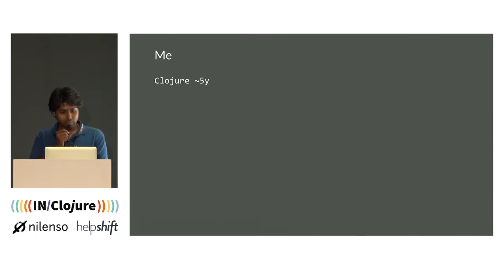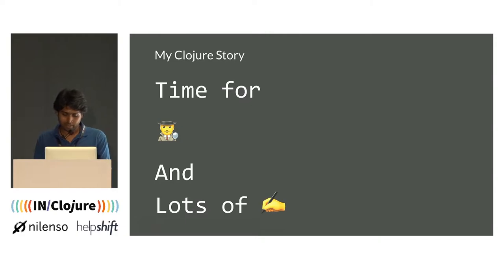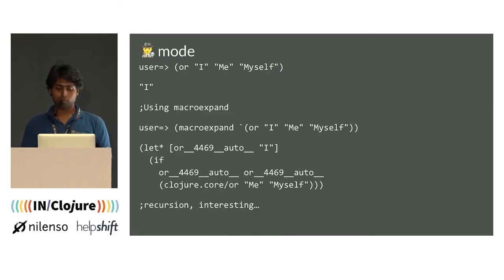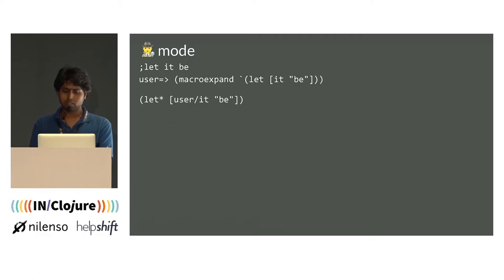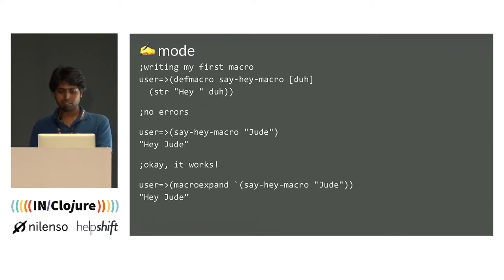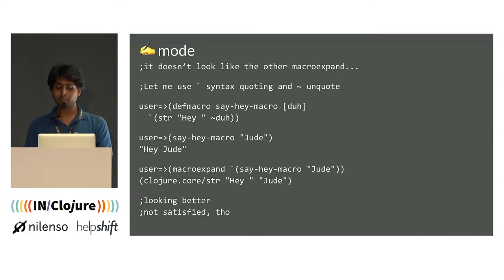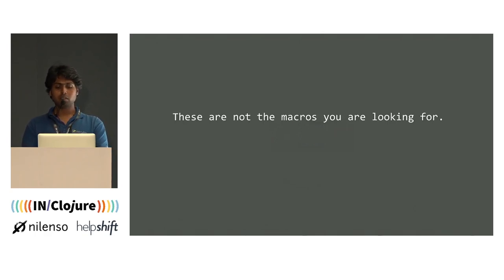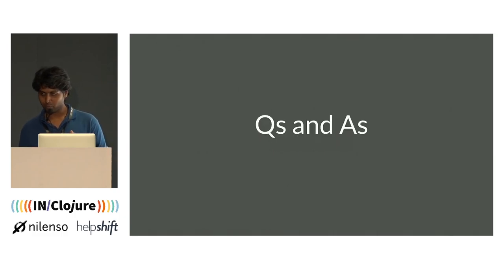Clojure Macros - the good, the bad and the messy — Aravind Baskaran